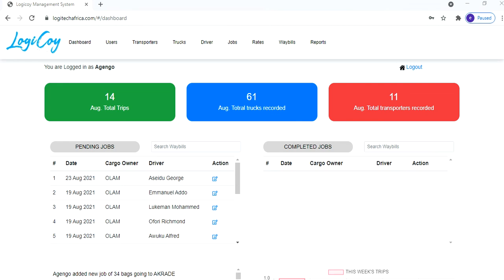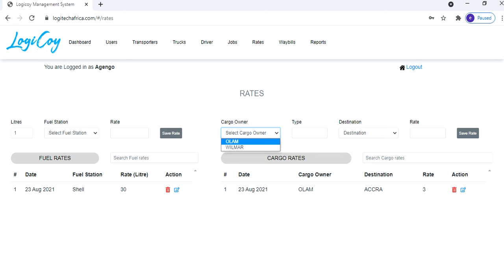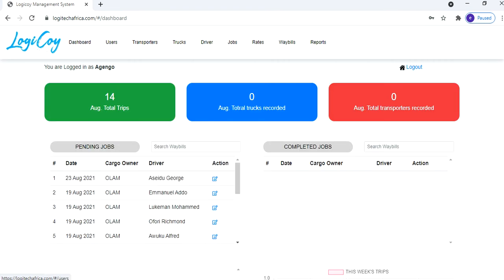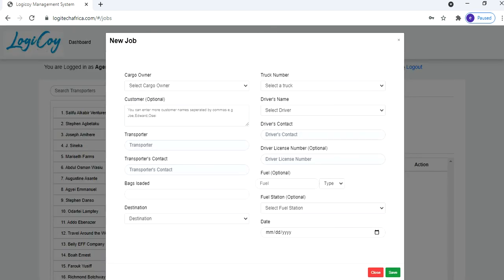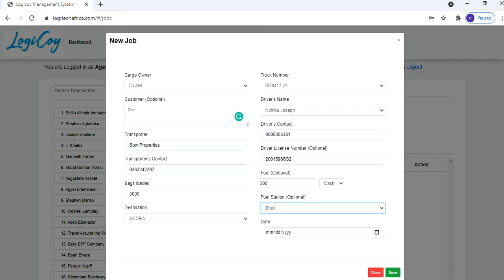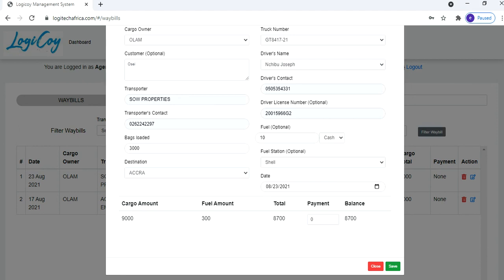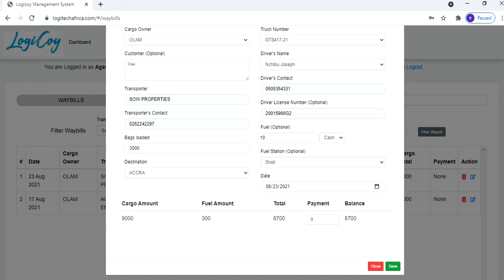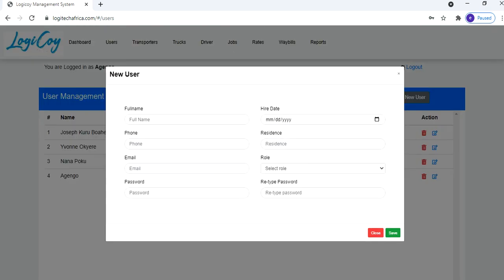haulage management system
This system helps manage a Haulage business and it's very easy to use